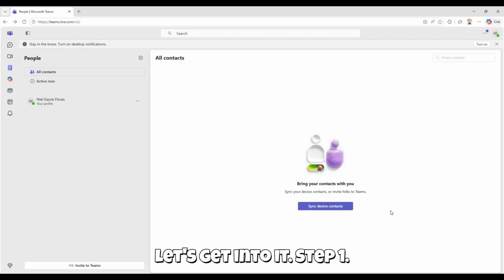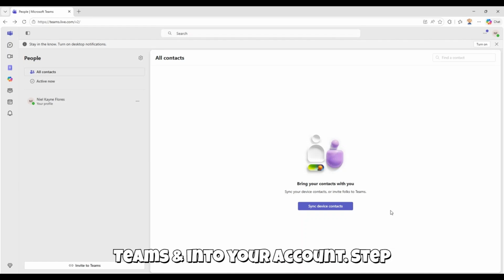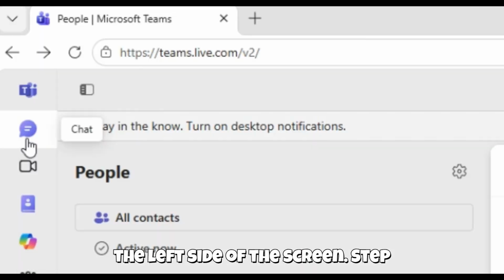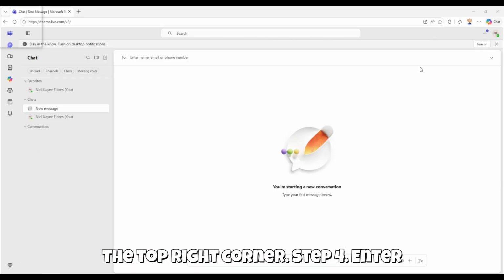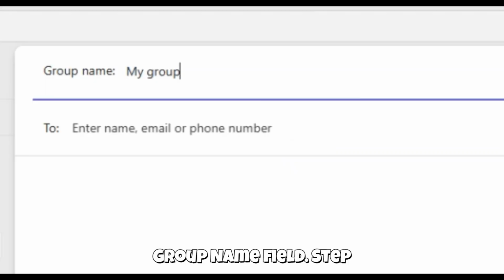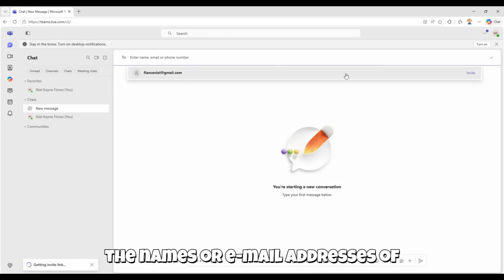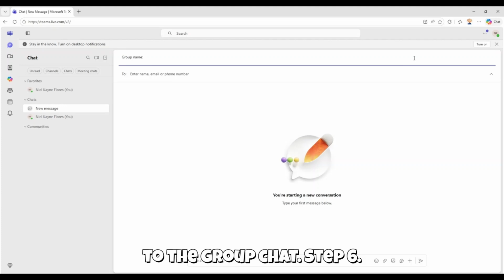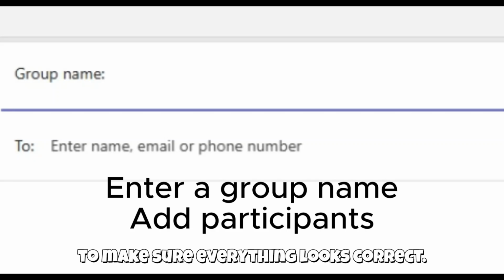How To Create A Group Chat In Microsoft Teams (Quick & Easy)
How To Create A Group Chat In Microsoft Teams (Quick & Easy) with this simple step-by-step tutorial. Learn how to start a new group conversation, add multiple participants, manage chat settings, and collaborate more efficiently in Microsoft Teams. Whether you're using Teams for work, school, or remote communication, this guide covers everything you need to quickly create and organize group chats for seamless team collaboration and better productivity.